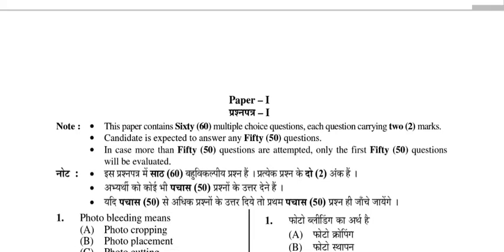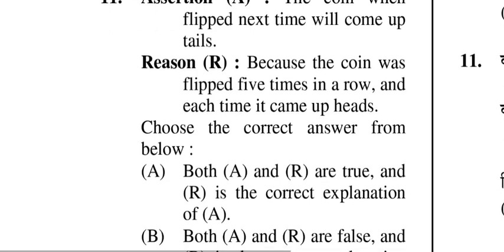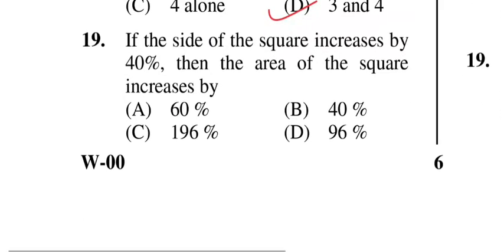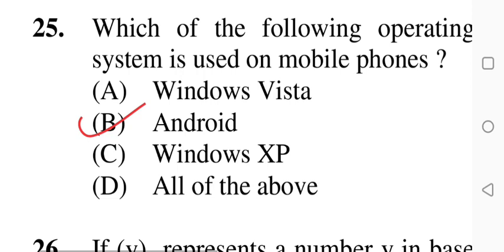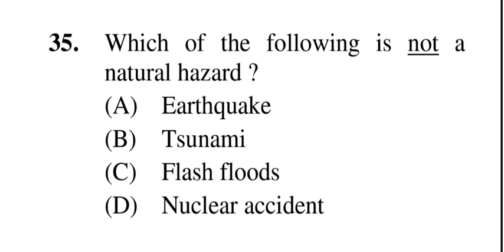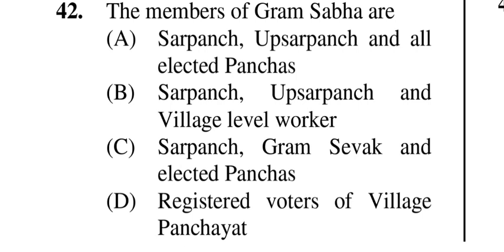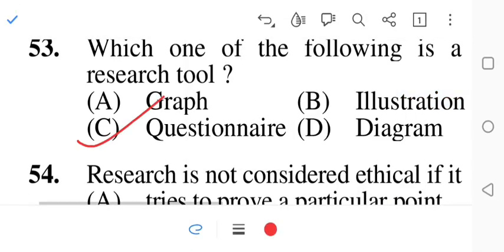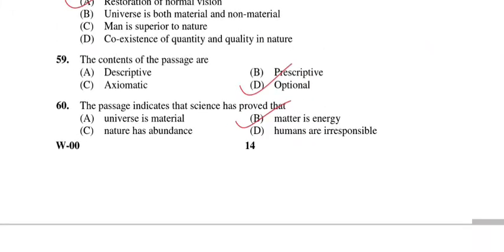NET Paper 1 (General) || Previous year question paper solution & discussion || Daily Series (Part-9)